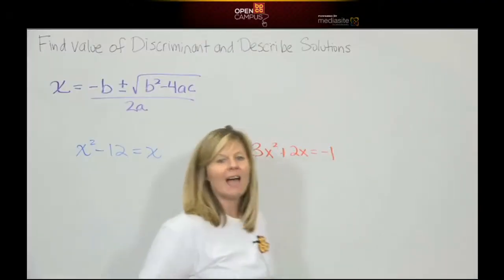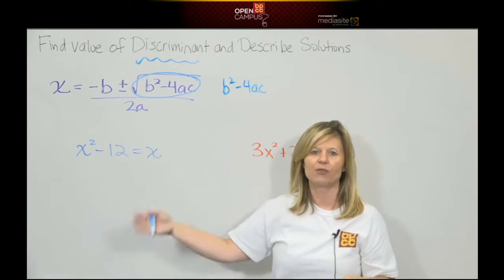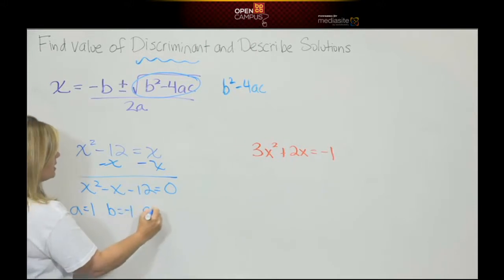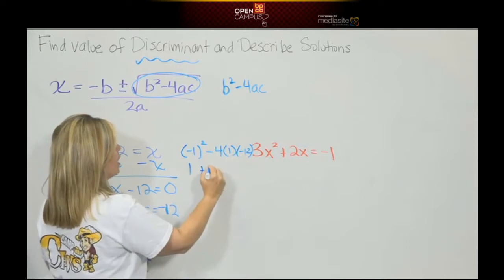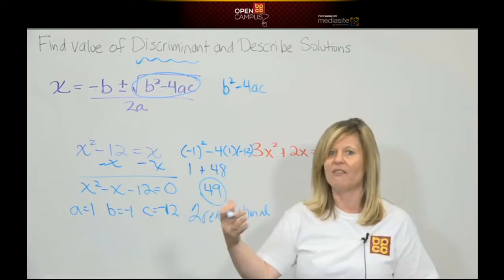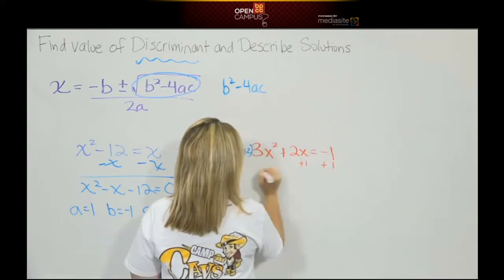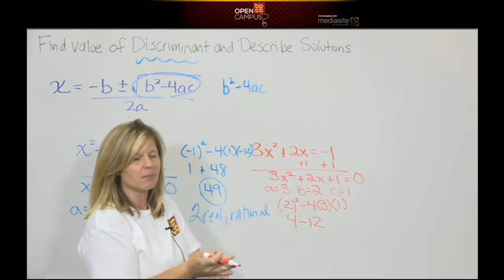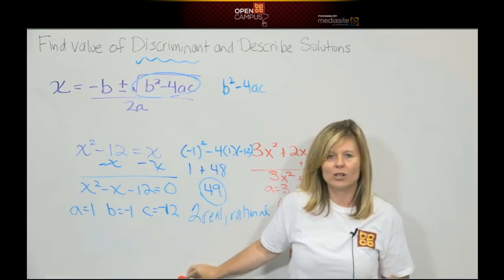18 7B Find the Value of the Discriminant